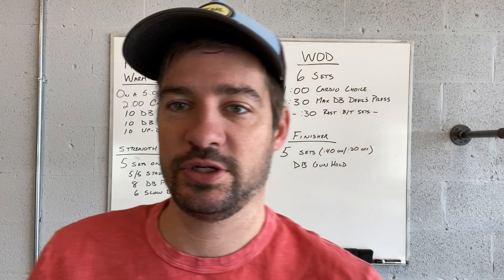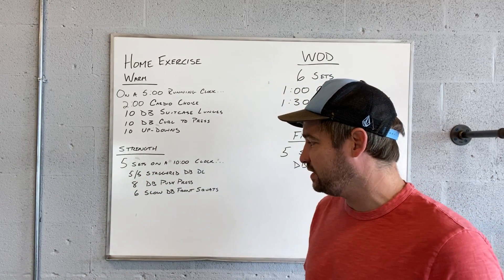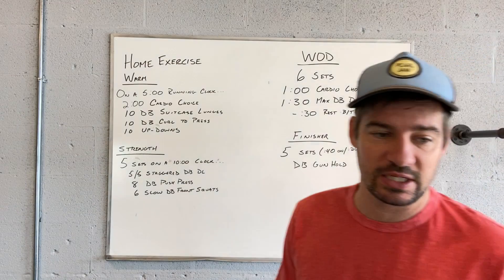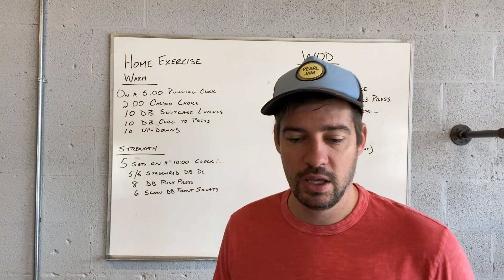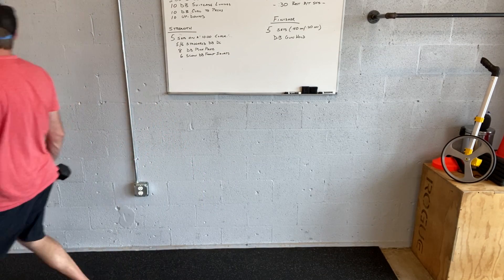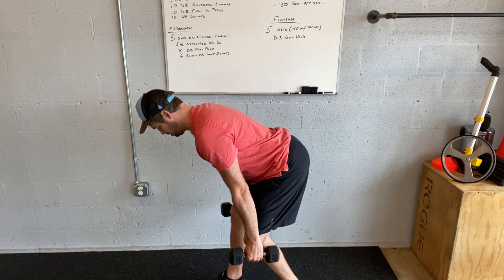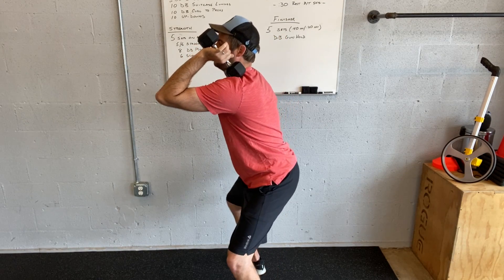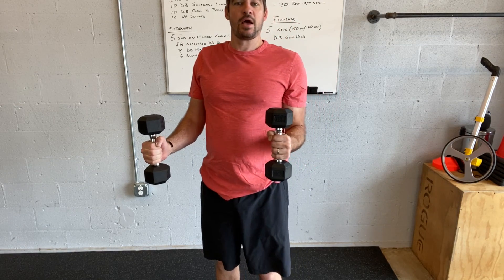WOD 92 Monday